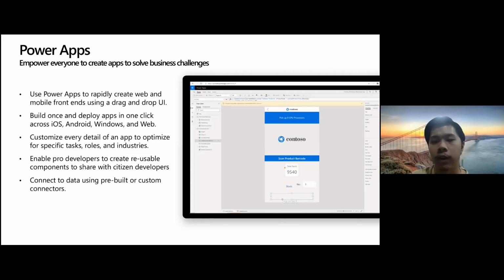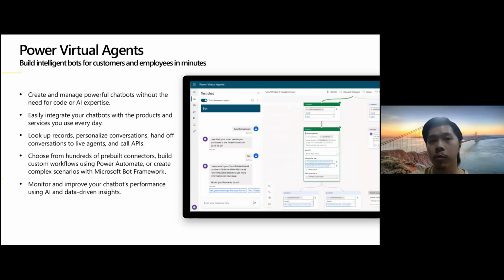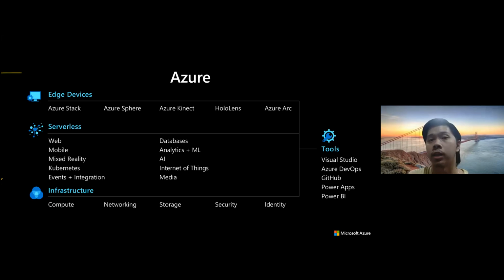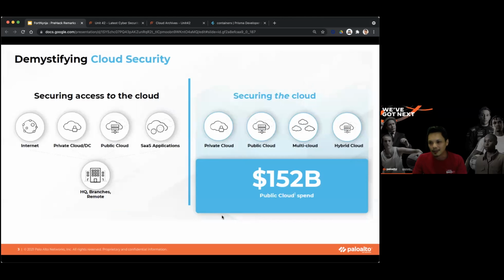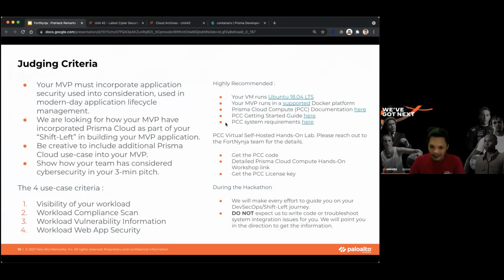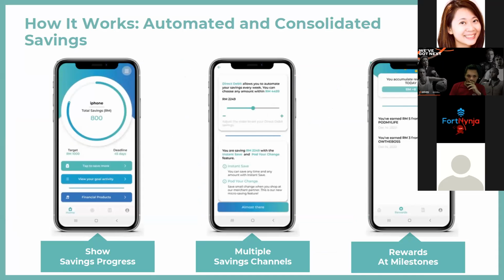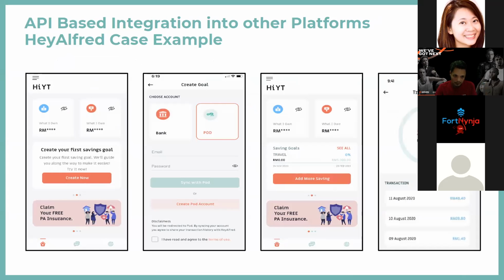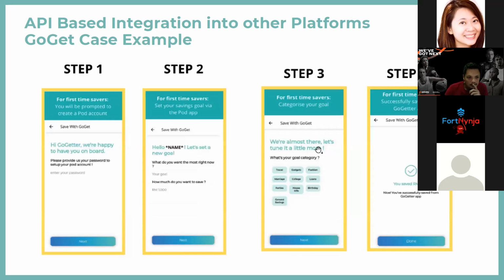FortNynja Technical Hackathon 2021 Pre hack 24th Sept 2021